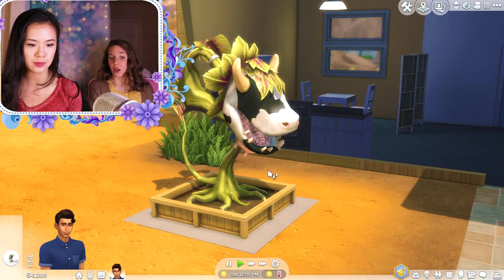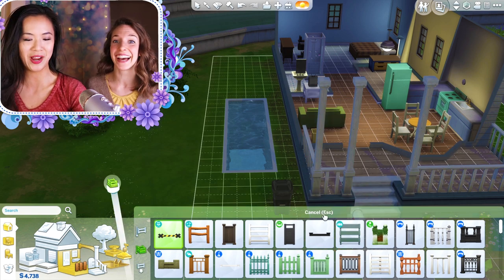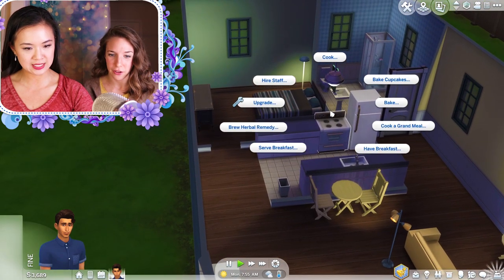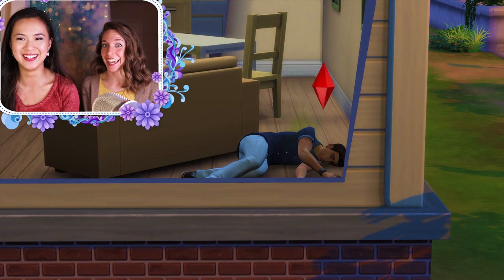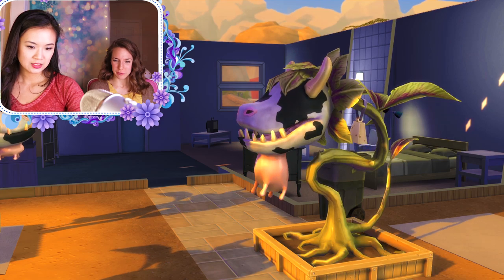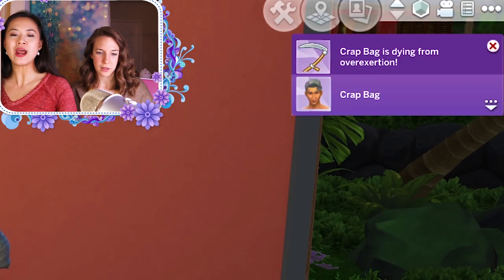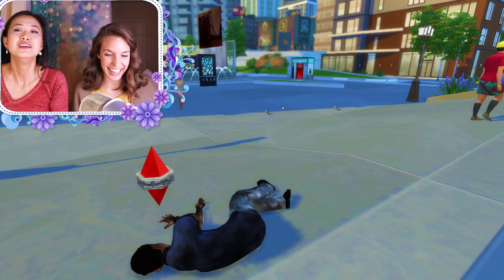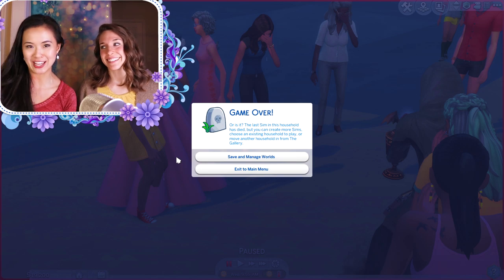Killing My Friend's Cheating Ex in The Sims